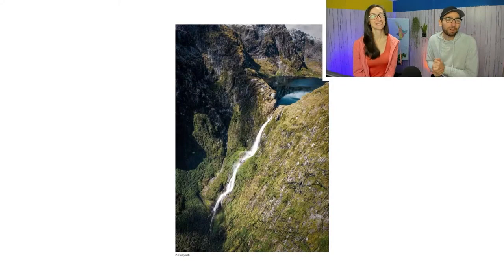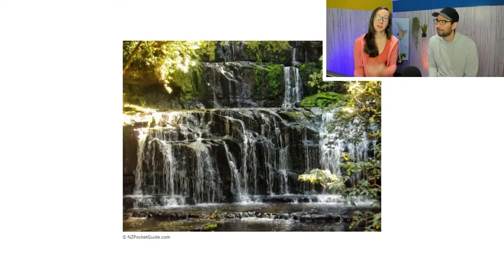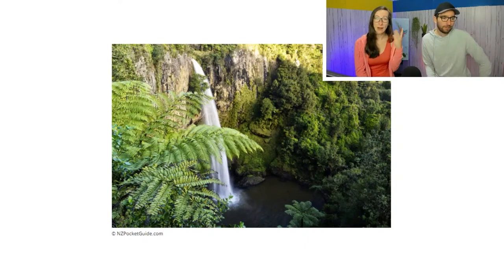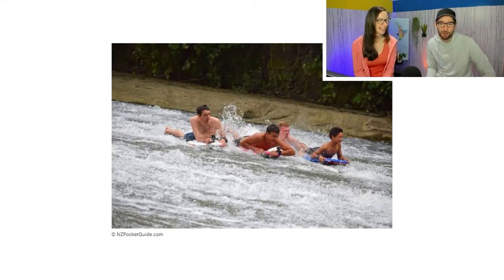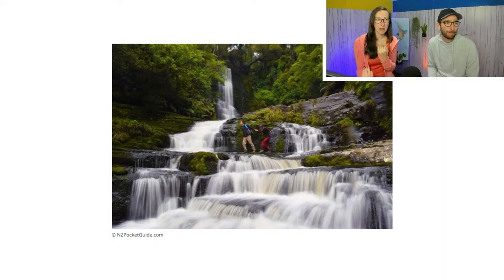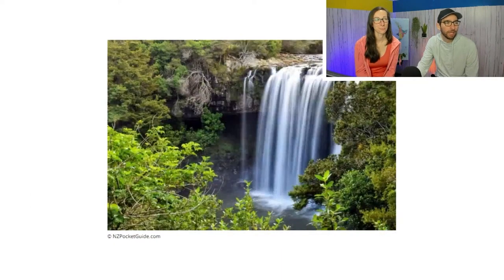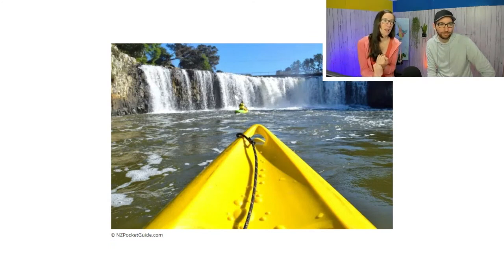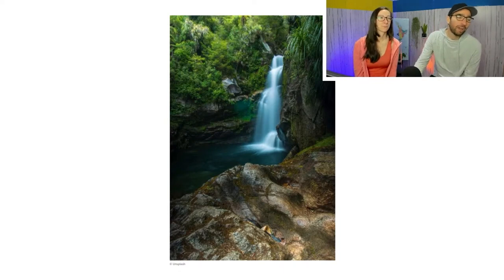Must-See Waterfalls in New Zealand - A Traveler's Paradise | NZ Pocket Guide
🌿 Prepare to be mesmerized by the most amazing waterfalls in New Zealand! 🏞️ Join us on an epic journey through Aotearoa as we reveal the hidden treasures and iconic cascades that every traveler must witness. From the spectacular Milford Sound to the enchanting Catlins, NZ Pocket Guide is your ultimate guide to exploring the best waterfalls in New Zealand. Don't miss out on this breathtaking adventure – watch now and start planning your New Zealand waterfall expedition today! 🇳🇿